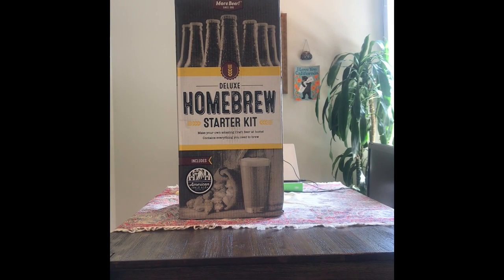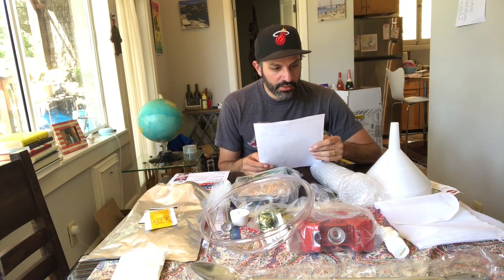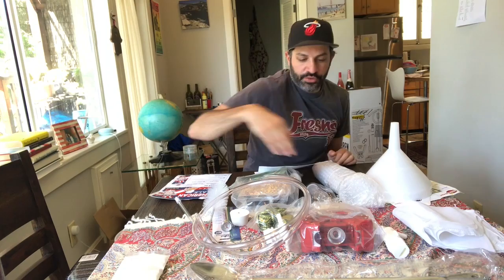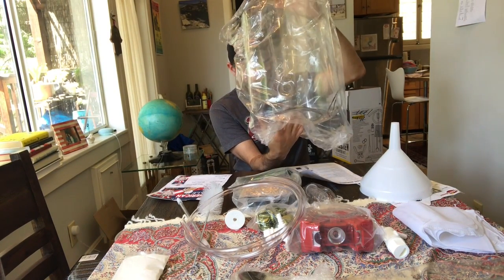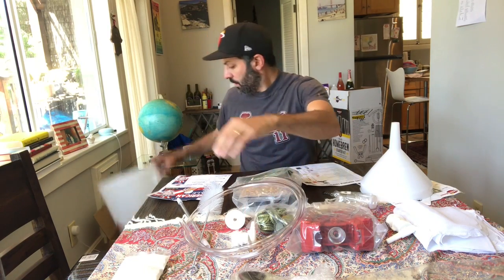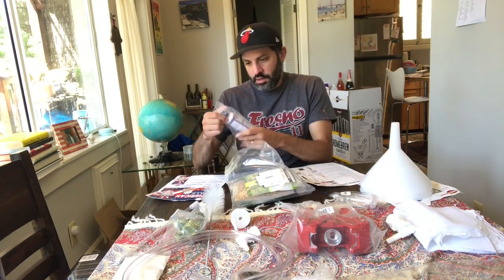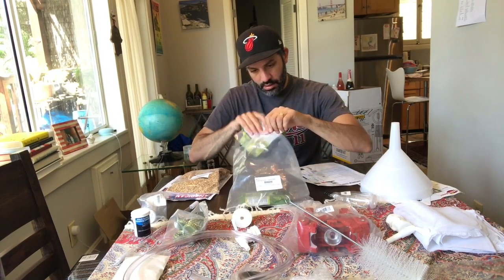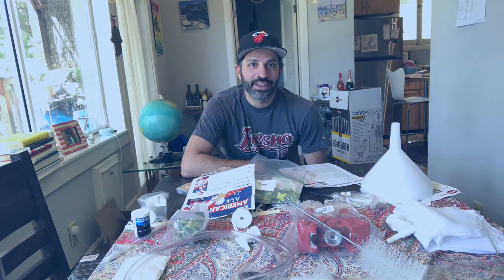Deluxe Home-brewing Kit | Unboxing Video | MoreBeer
In this video, I will be unboxing the Deluxe Home-brewing Kit from MoreBeer. This beer kit comes with everything that you need to start brewing 5-gallon batches of craft beer!

The Kit includes:

- 6 Gallon Fermonster fermenter with a spigot, stopper, and airlock
- Five Gallon Stainless Steel Kettle
- Food-Grade Bottling Bucket with spigot
- Mesh Bags for steeping grain and hops on brew day
- Thermometer for easy temperature management
- Hydrometer for making key sugar readings
- Transfer Tubing
- Bottling Wand with shut off valve
- Sturdy Bottle Capper
- Bottle Caps
- Bottle Cleaning Brush
- Star San Sanitizer for true sanitization
- Large Stainless Steel Spoon for mixing
- Craftmeister Cleaning Tablets for easy cleaning
- Delicious American Pale Ale recipe kit with yeast